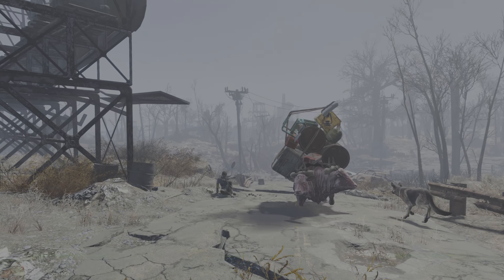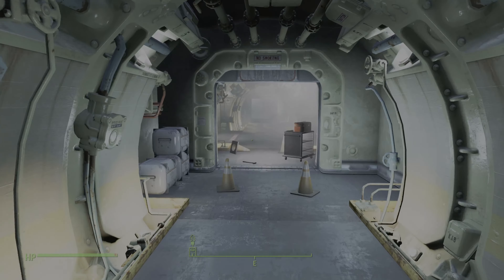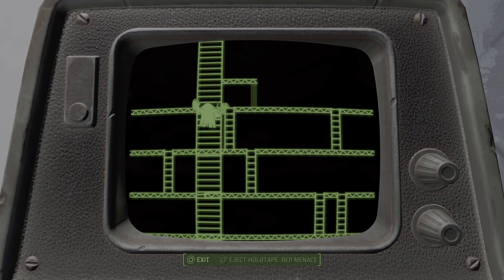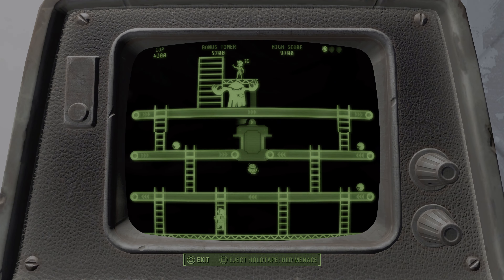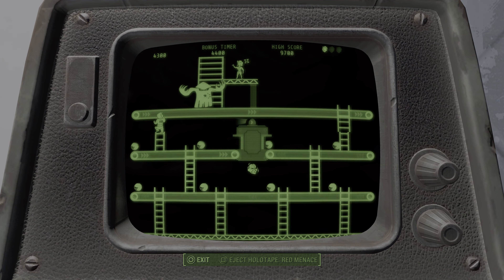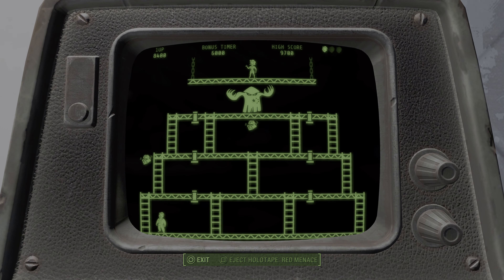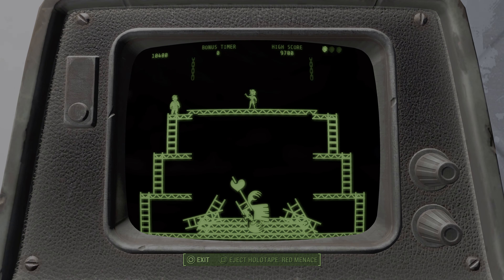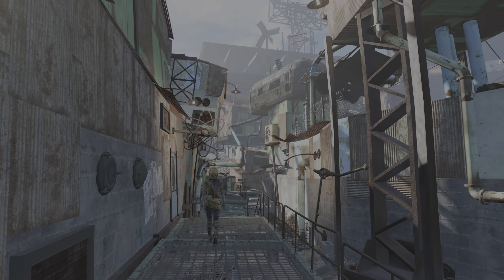Fallout 4 / You might MISS Hidden Mini-Games / Red Menace in Vault 111 | Retro Gaming Easter Eggs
After countless battles in the wasteland, it's time for a nostalgic break! In this Fallout 4 gameplay video, I take you back to Vault 111, where we stumble upon a hidden gem—Red Menace, Fallout's own version of Donkey Kong. Join me as I explore the vault, dive into retro gaming, and discuss the intricacies of level design and increasing difficulty in this mini-game.

But the adventure doesn't stop there! In the next few videos, I'll be on a mission to find all the hidden terminals in Fallout 4 that feature these retro mini-games. From Atomic Command to Pipfall, we'll uncover them all! If you're a fan of old-school gaming or just looking for some Fallout 4 secrets, this is the video series for you.

Key Moments:

0:00 - 0:15: Wasteland battle fatigue
0:15 - 0:30: Returning to Vault 111
0:30 - 0:45: Discovering the Red Menace game
0:45 - 1:15: Red Menace gameplay & Donkey Kong reference
1:15 - 1:45: Discussing level design & difficulty
1:45 - 2:15: Reflecting on nostalgia & retro gaming
2:15 - 2:45: Exiting Vault 111 & future mini-game hunt

Fallout 4
Fallout 4 secrets
Fallout 4 Easter eggs
Vault 111
Red Menace Fallout 4
Fallout 4 mini-games
Retro gaming
Donkey Kong reference
Fallout 4 hidden games
Fallout 4 gameplay
Fallout 4 level design
Fallout 4 walkthrough
Fallout 4 hidden locations
Fallout 4 tips and tricks
Fallout 4 nostalgic games
Atomic Command Fallout 4
Pipfall Fallout 4
Zeta Invaders Fallout 4